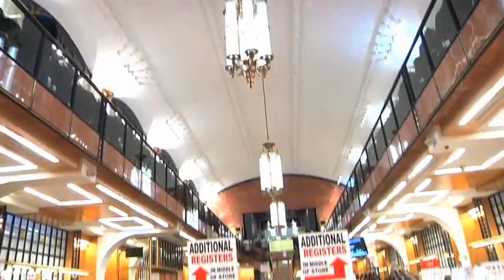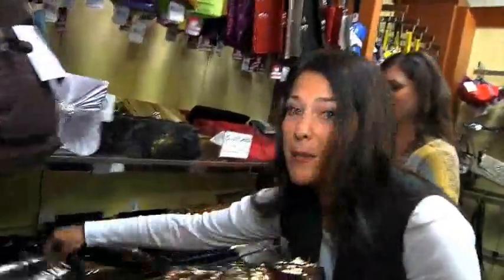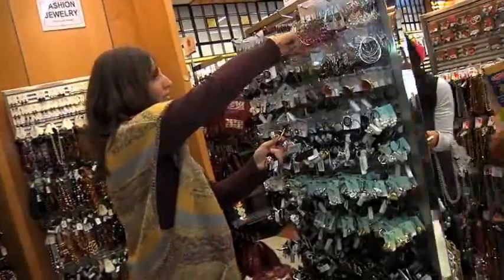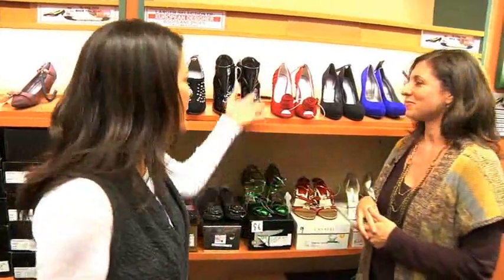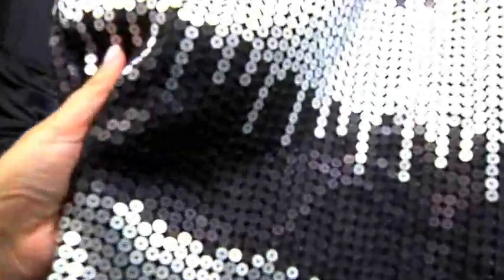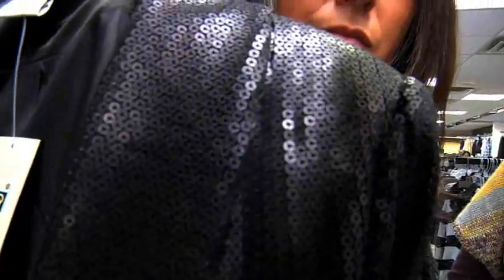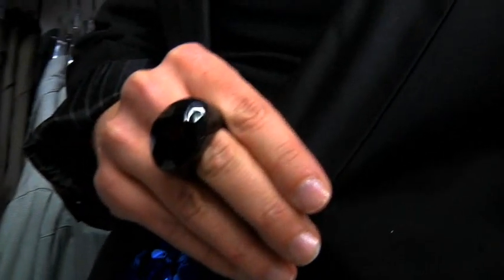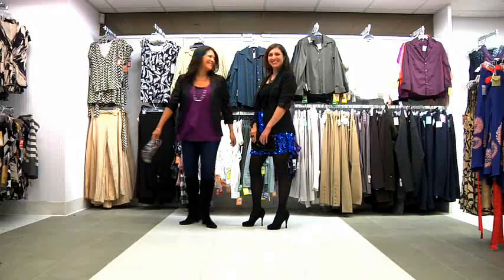Century 21 - Fashion Worth Fighting For #1 - by StyleBakery.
This Holiday season Century 21 extended an invitation to six fashion bloggers to come to their New York City store and pull together an outfit according to each blogger's individual style and share few shopping tips with their audience. In this segment, Jennifer Davidson and Beth Herbst, the co-founding editors of StyleBakery.com show how to put together a trendy look for less.